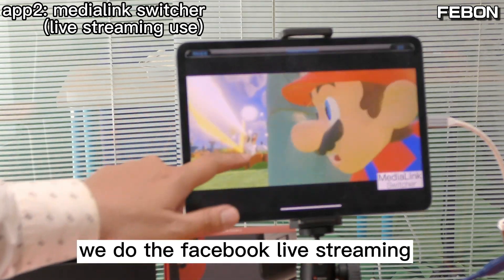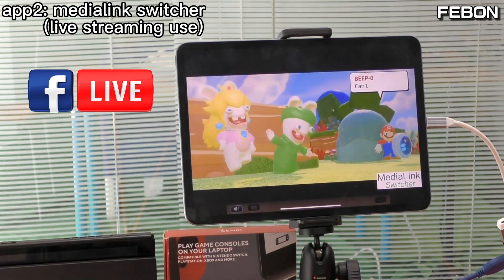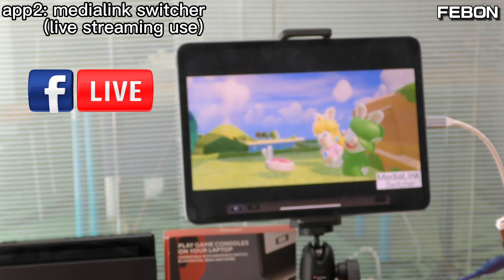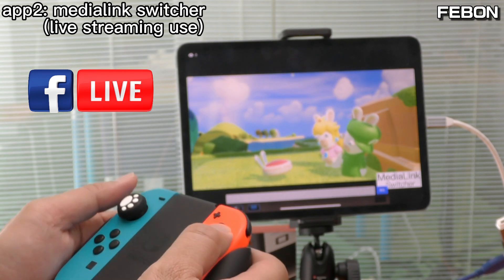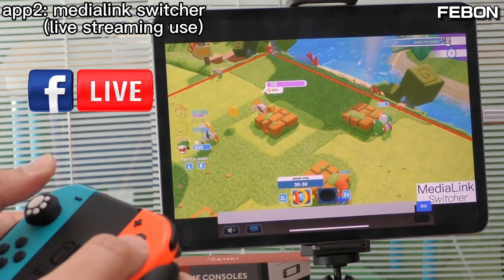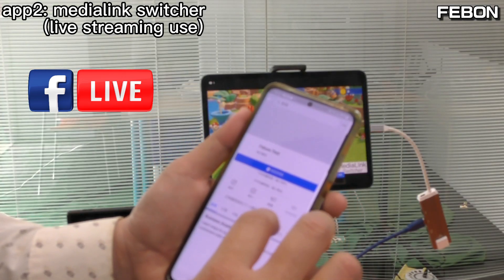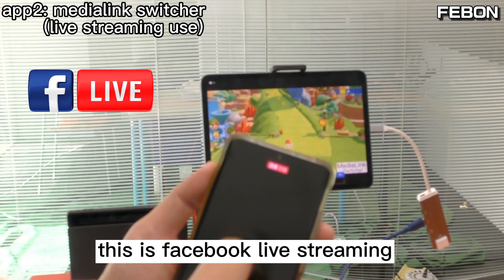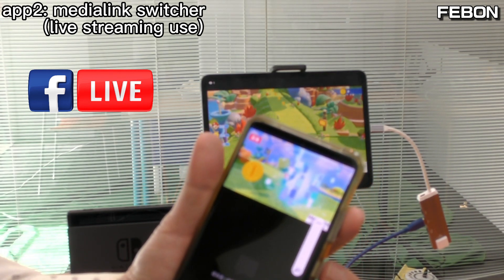iPados17? NO!! iPad as PORTABLE MONITOR for Nintendo Switch - Genki ShadowCast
Could any uvc hdmi capture work with iPad?
Answer is NO!  iOS CAN NOT accept uvc device!
You need add a FEBON uvc webcam to HDMI / iOS ADAPTER.